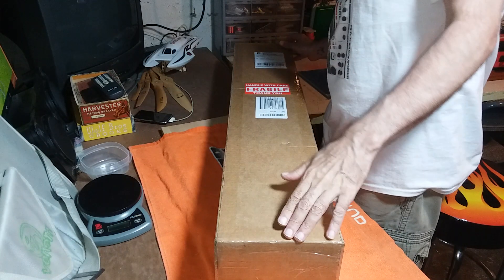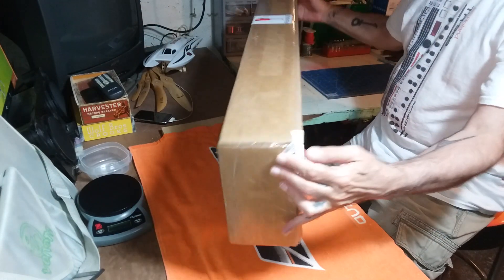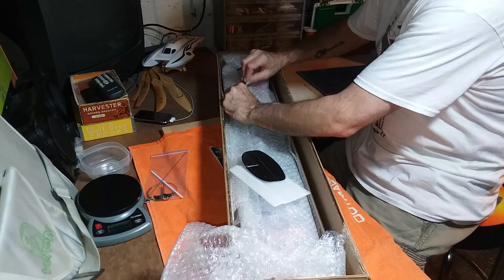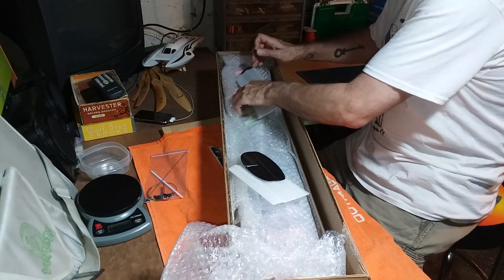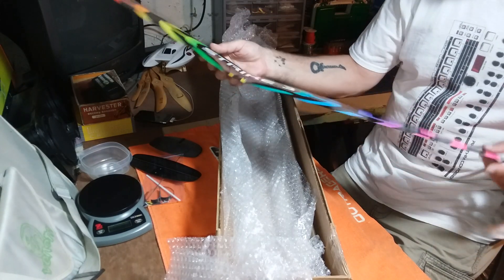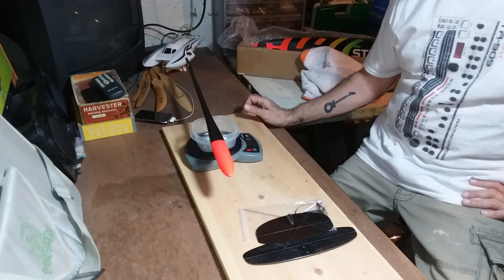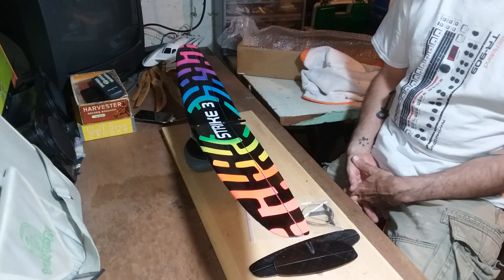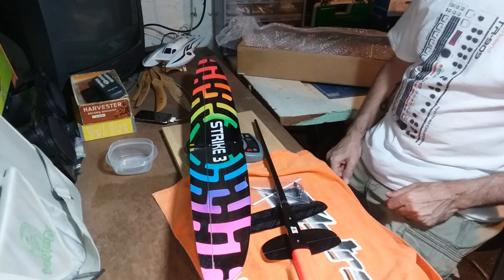Strike 3 unboxing